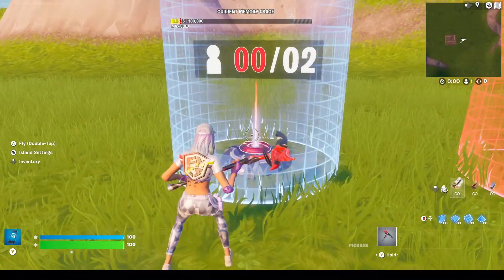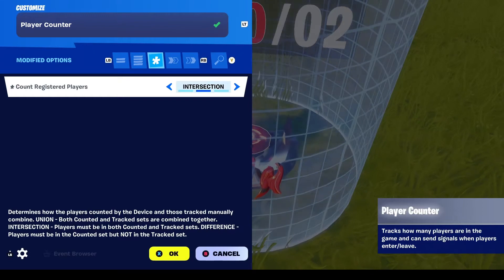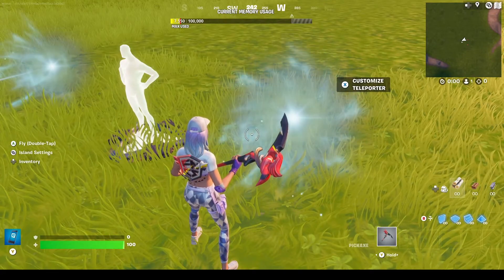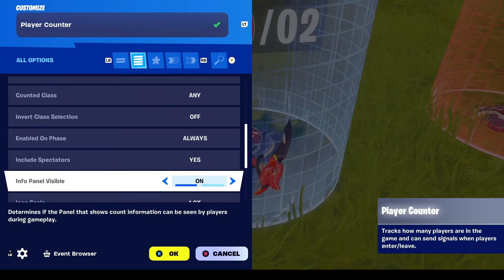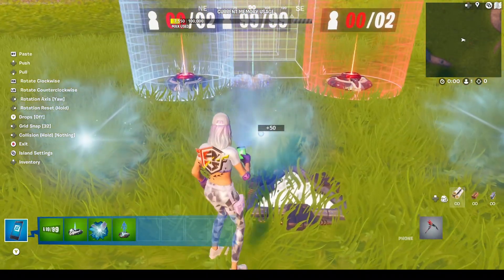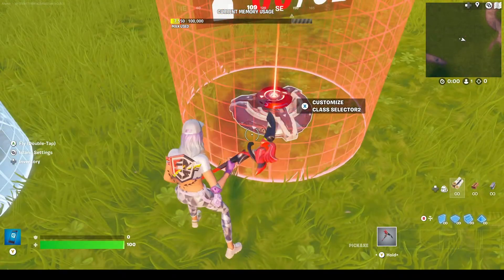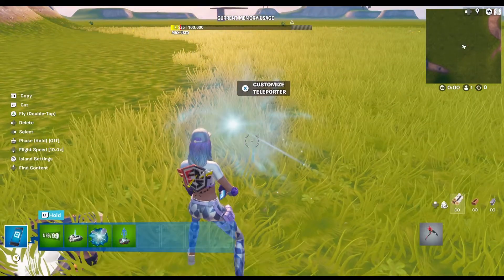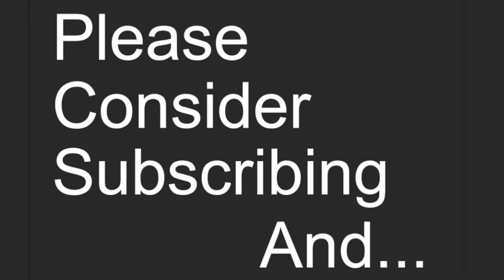How To Build a Team Selector in Fortnite Creative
In this Video I Explain How To Build a Team Selector in Fortnite Creative